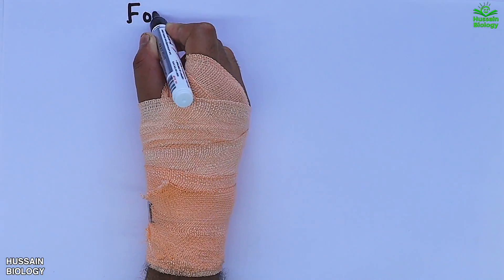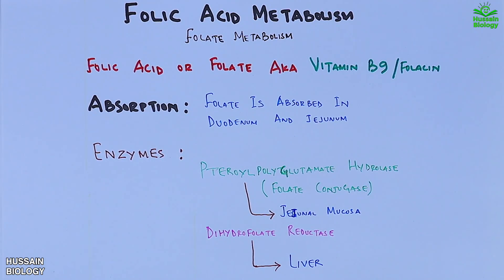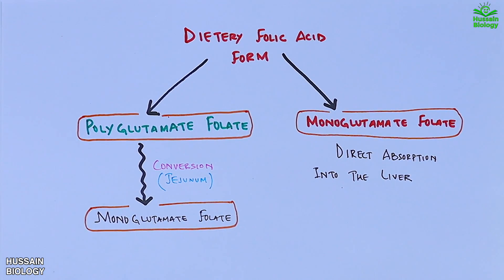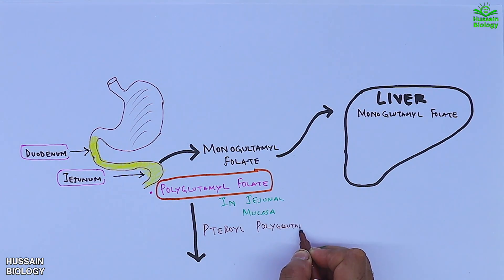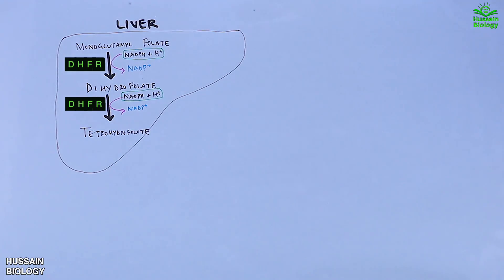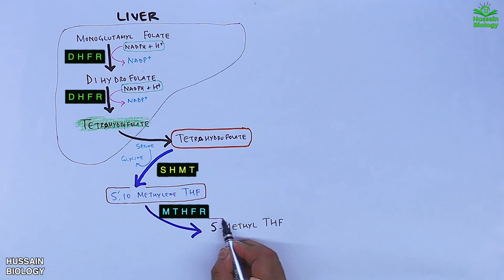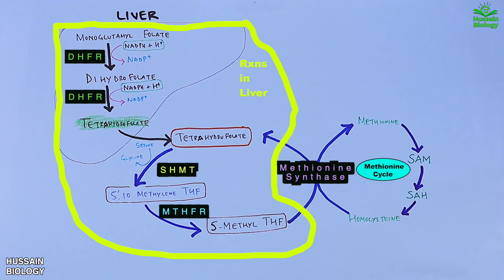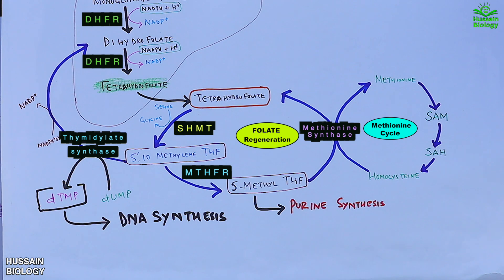Folic Acid Metabolism | Folate Cycle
Folate, also known as vitamin B9 and folacin,is one of the B vitamins.
Folate (vitamin B9) refers to the many forms of folic acid and its related compounds, including tetrahydrofolic acid (the active form), methyltetrahydrofolate (the primary form found in blood), methenyltetrahydrofolate, folinic acid, folacin, and pteroylglutamic acid. Historic names included L. ⁠casei factor, vitamin Bc and vitamin M.[2]

The terms folate and folic acid have somewhat different meanings in different contexts, although sometimes used interchangeably. Within the field of organic chemistry, folate refers to the conjugate base of folic acid. Within the field of biochemistry, folates refer to a class of biologically active compounds related to and including folic acid.
All of the biological functions of folic acid are performed by THF and its methylated derivatives. Hence folic acid must first be reduced to THF. This four electron reduction proceeds in two chemical steps both catalyzed by the same enzyme, dihydrofolate reductase.Folic acid is first reduced to dihydrofolate and then to tetrahydrofolate. Each step consumes one molecule of NADPH (biosynthetically derived from vitamin B3) and produces one molecule of NADP.Mechanistically, hydride is transferred from NADPH to the C6 position of the pteridine ring.

A one-carbon (1C) methyl group is added to tetrahydrofolate through the action of serine hydroxymethyltransferase (SHMT) to yield 5,10-methylenetetrahydrofolate (5,10-CH2-THF). This reaction also consumes serine and pyridoxal phosphate (PLP; vitamin B6) and produces glycine and pyridoxal.[77] A second enzyme, methylenetetrahydrofolate dehydrogenase (MTHFD2)[80] oxidizes 5,10-methylenetetrahydrofolate to an iminium cation which in turn is hydrolyzed to produce 5-formyl-THF and 10-formyl-THF.[77] This series of reactions using the β-carbon atom of serine as the carbon source provide the largest part of the one-carbon units available to the cell.